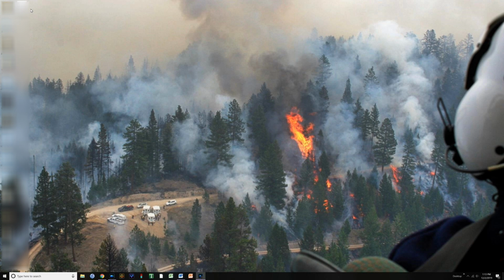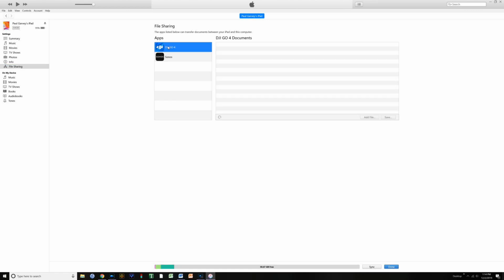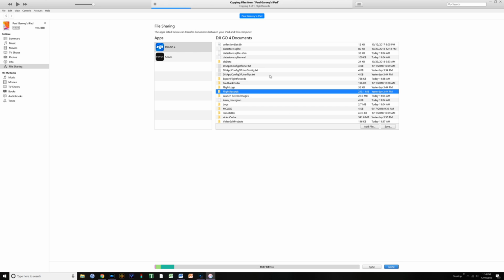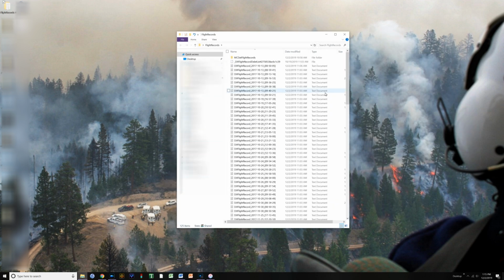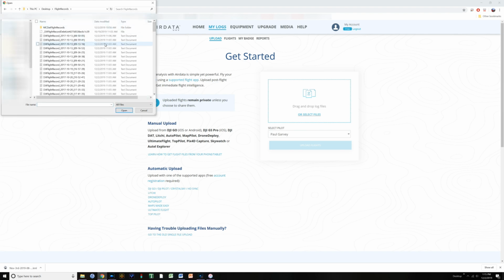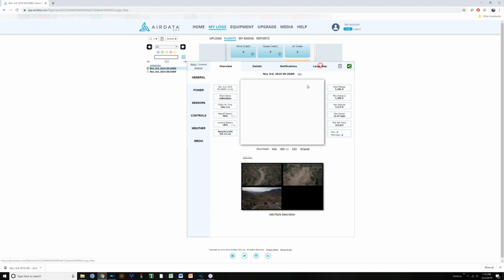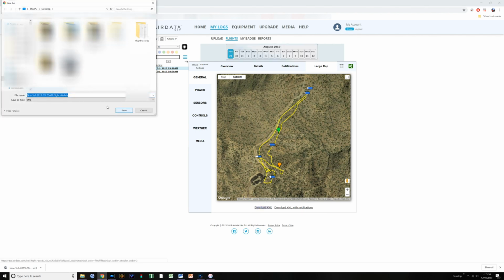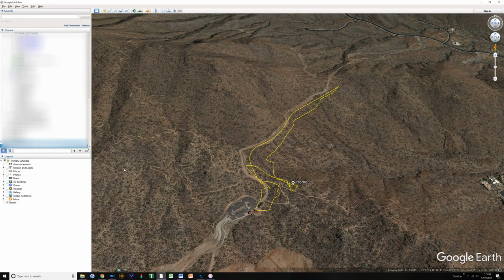How to transfer DJI Flight Data to Google Earth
A tutorial on  how to transfer flight data from DJI Mavic to Google Earth when using an iPad as the display screen.

This technique also applies to any non-Apple device used as the display screen.  Instead of using iTunes, simply connect the device to your computer via the device's USB port and navigate to the same DJI folders as described in the video.